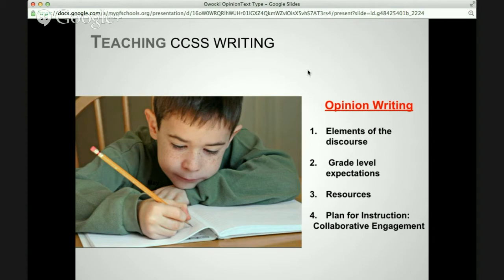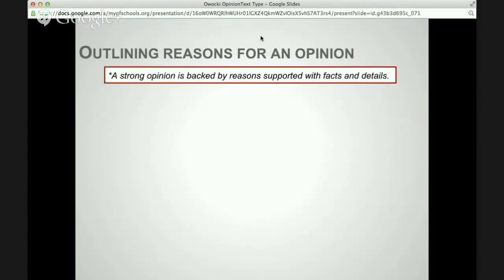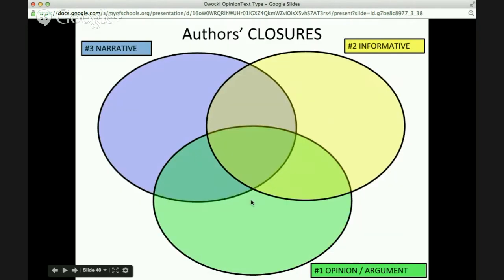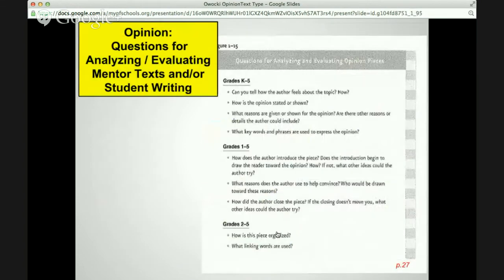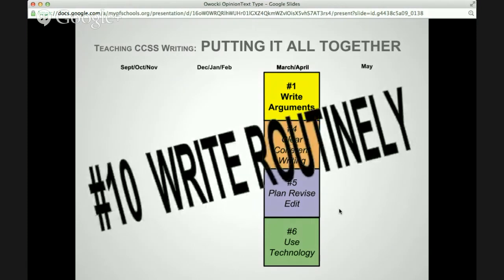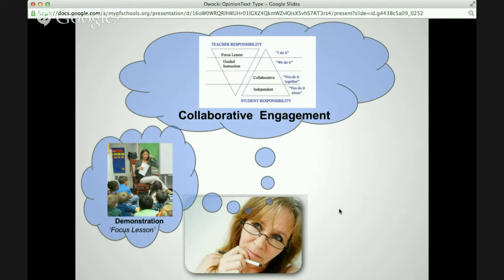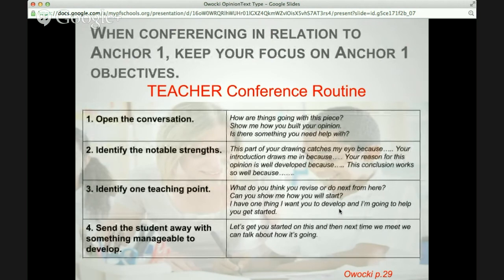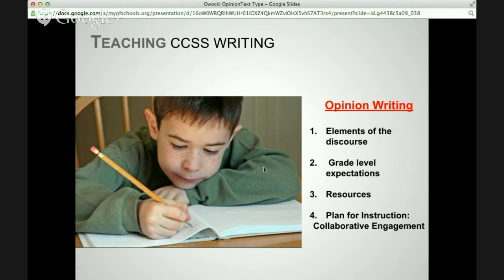Opinion Text Type Session #11 - Part 2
Elements of the Discourse, Grade Level Expectations, Resources, Collaborative Engagement